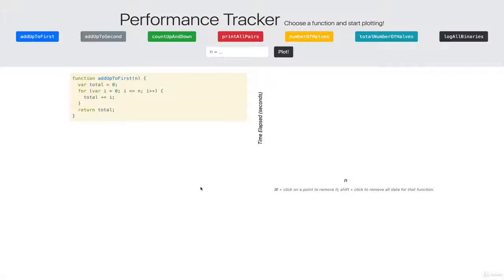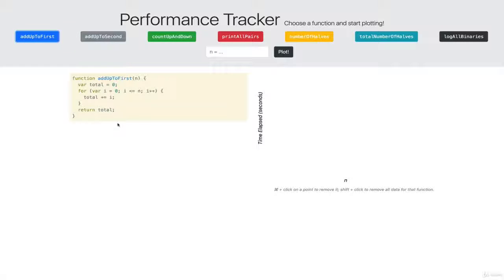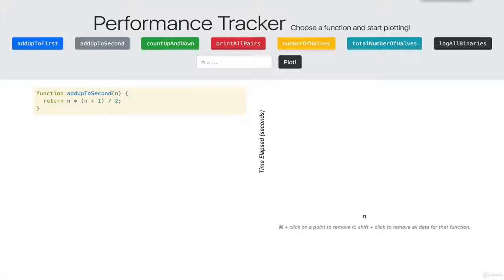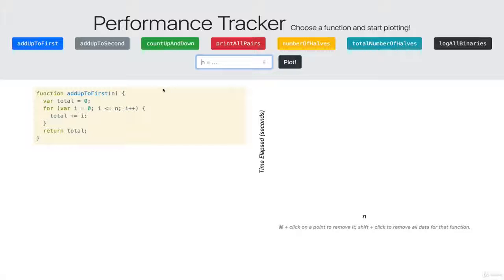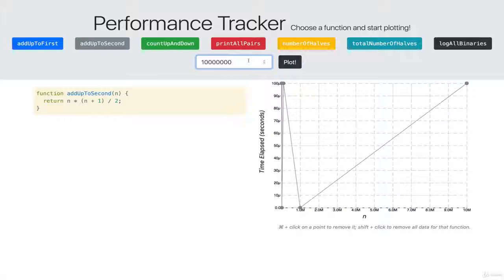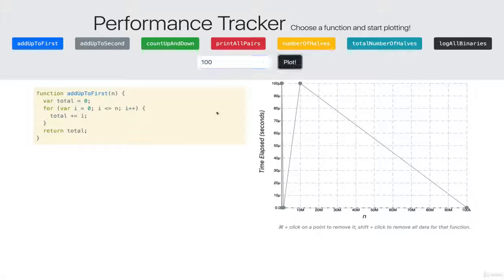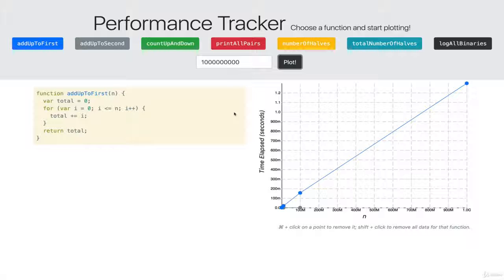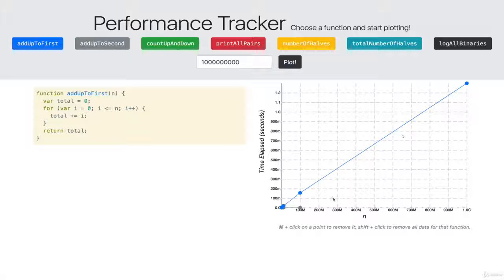4 Visualizing Time Complexities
4  Visualizing Time Complexities